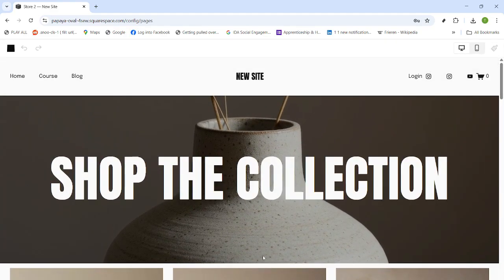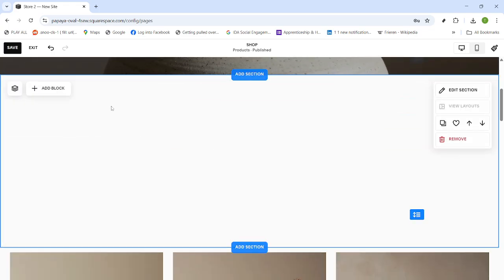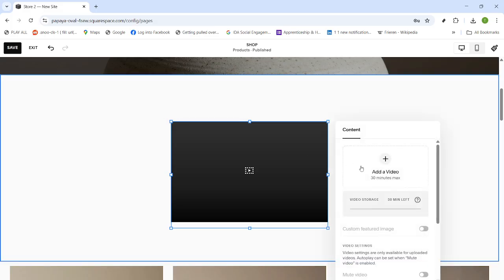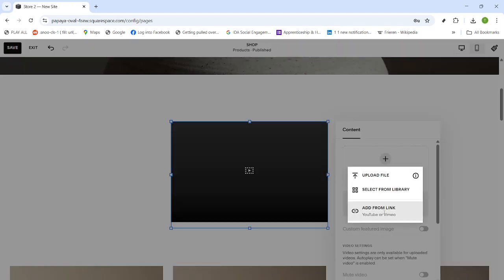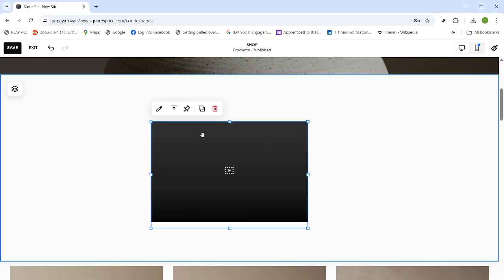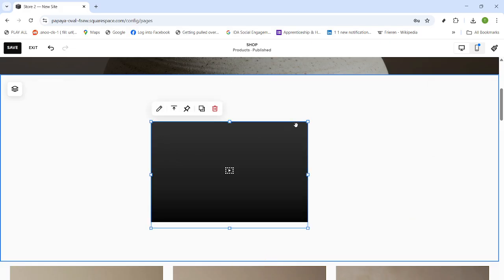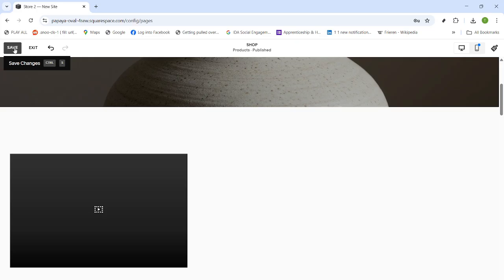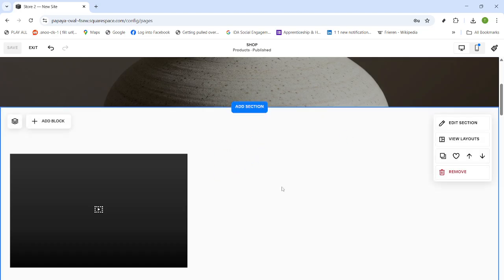How to Add Reviews to Squarespace Website Easy Tutorial (Tested)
In this video, we discuss Squarespace reviews and how to integrate customer testimonials into your site. We explore product reviews and social proof strategies to help you build website trust and increase sales conversion.

00:00 Intro
00:07 Create a Dedicated Reviews Page
00:27 Add a New Blank Page
00:52 Open the Reviews Page and Enter Editor
00:59 Add a Testimonials Section
01:23 Customize Section Background and Colors
01:54 Fine-Tune the Layout and Design
02:12 Replace Placeholder Text with Real Reviews
02:38 Save and Publish Changes